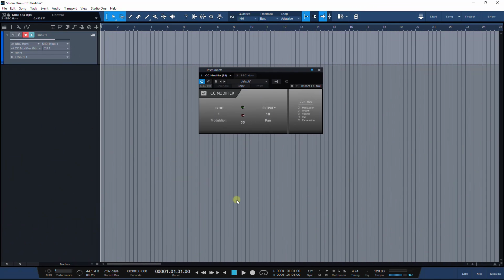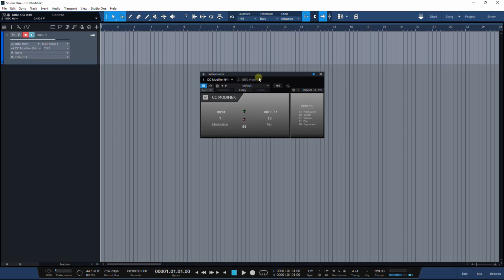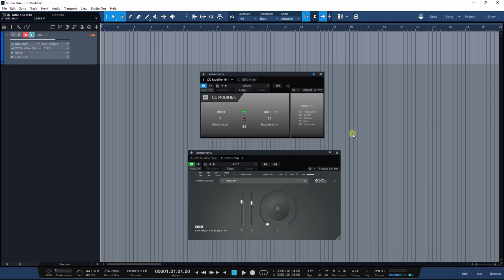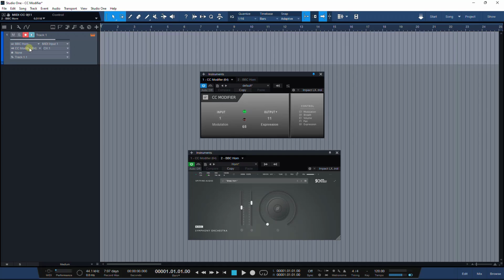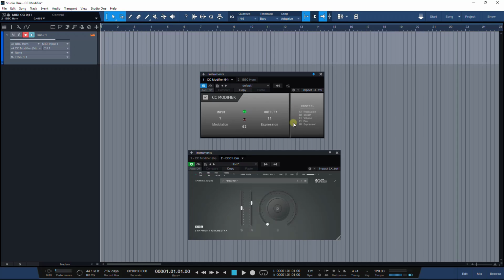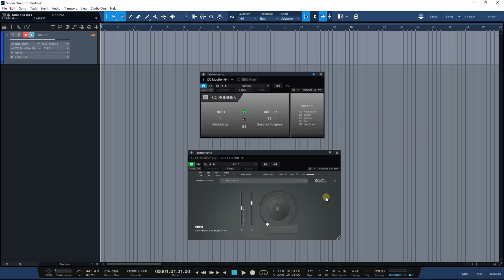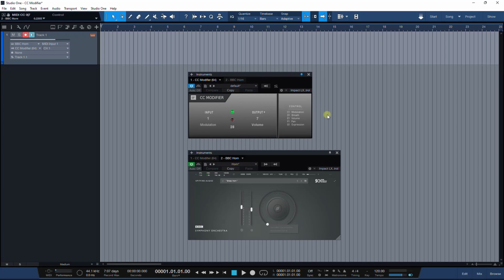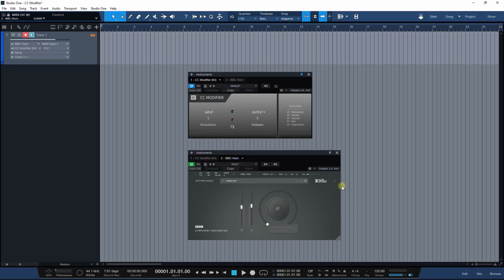CC Modifier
Updated with a GUI and more features